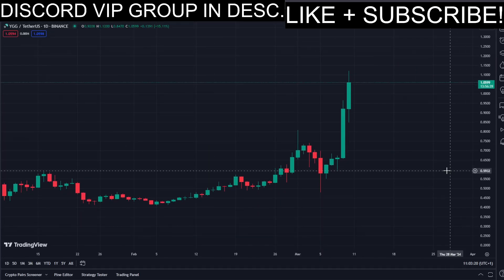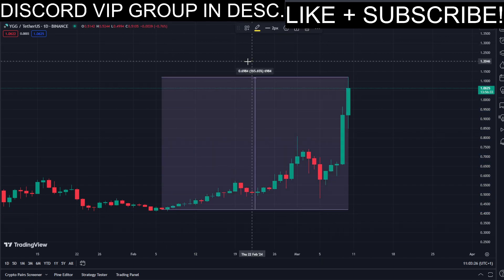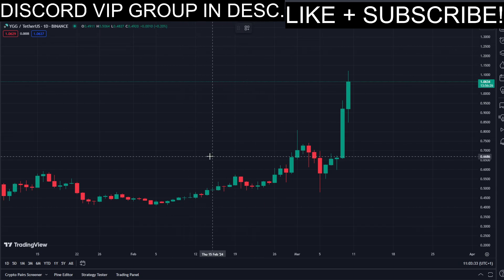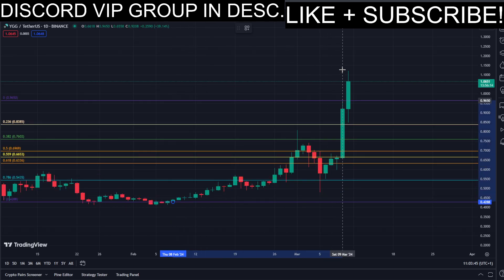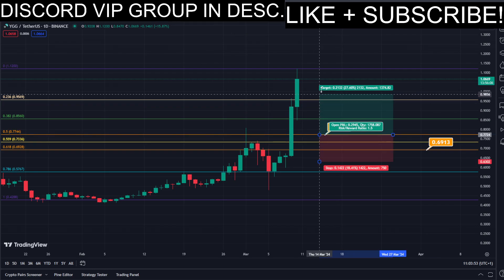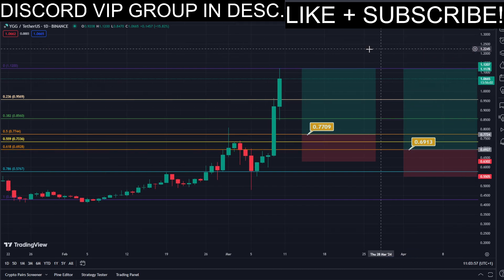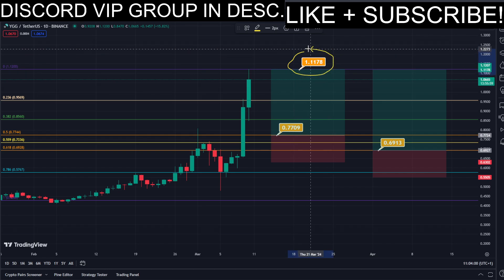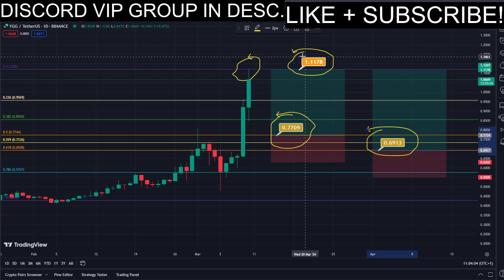YGG PUMP BUY NOW!! Price News Today🔥 Technical Analysis Update, Price Now! Price Prediction!